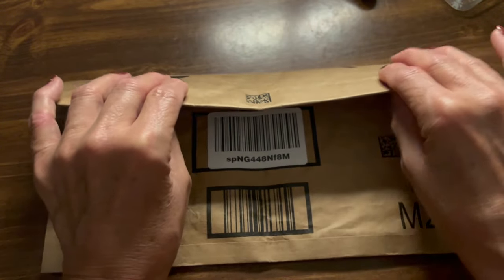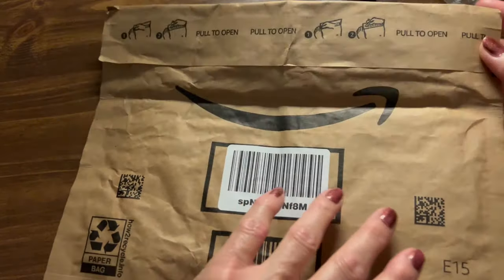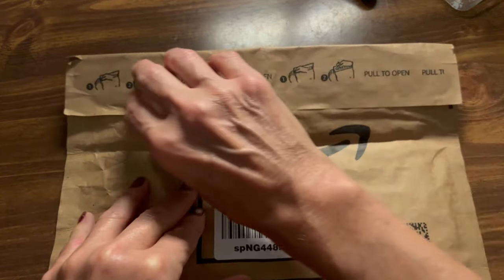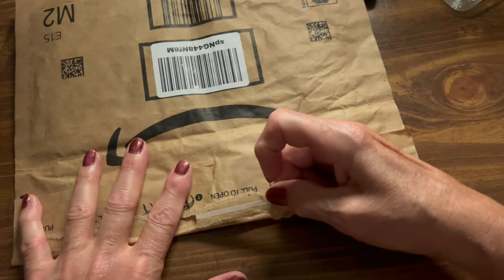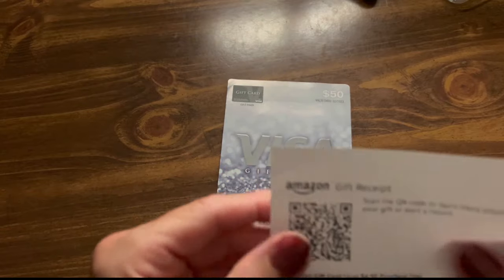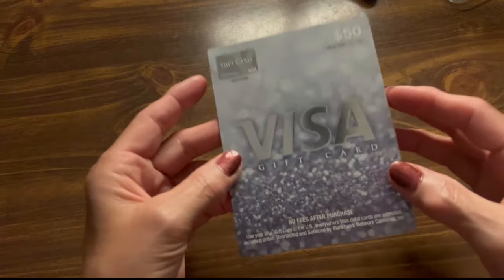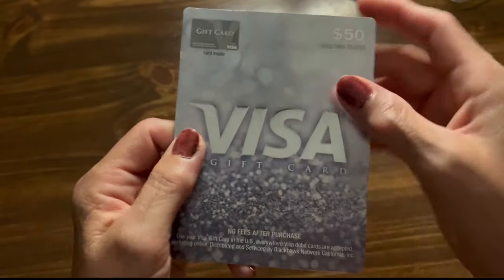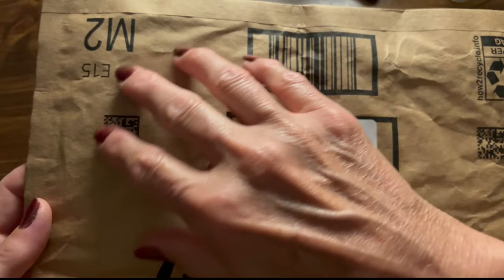ASMR/Mail Crinkles, Scratching & Tapping💤💤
The Love and Support of my SuperFam .. is what makes this channel great !  So happy to have u in my life !!  Love u! Thank u Christine/SuperFly 💕💕
*** to help with fur babies needs/medical and personal.. won't be used towards YouTube
❤️Write me @
SuperFly/Christine